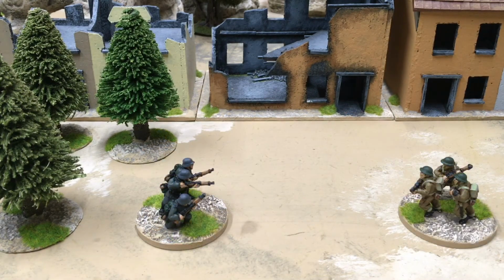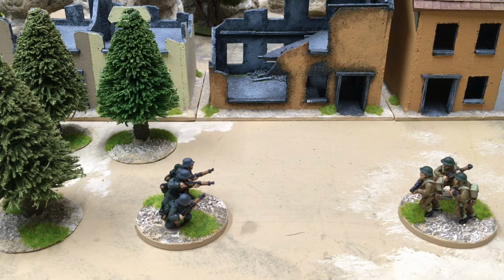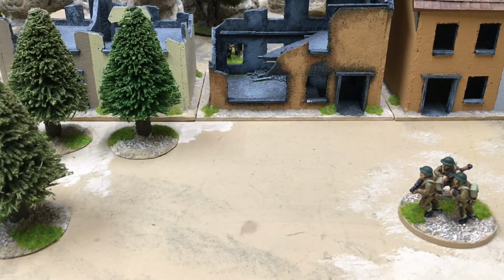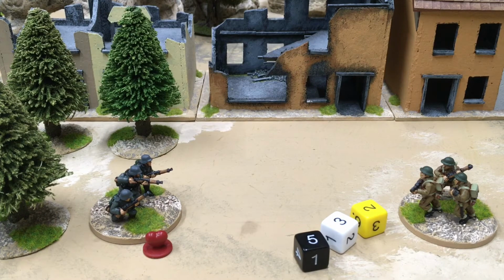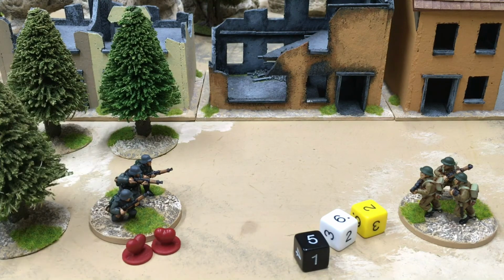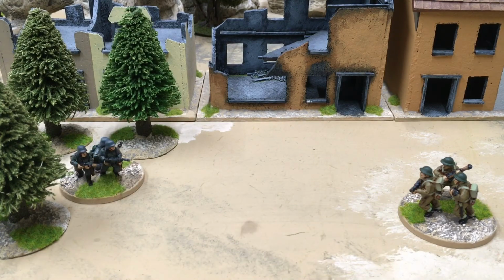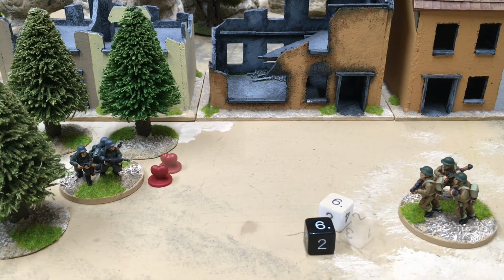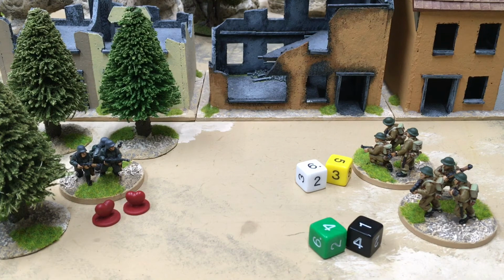An Introduction to Crossfire 2 Initiative and Shooting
This is the second in a series of short videos explaining how the Crossfire WWII rules work and why they're so good.

CROSSFIRE and HIT THE DIRT are both available from On Military Matters in the US and Caliver Books in the UK